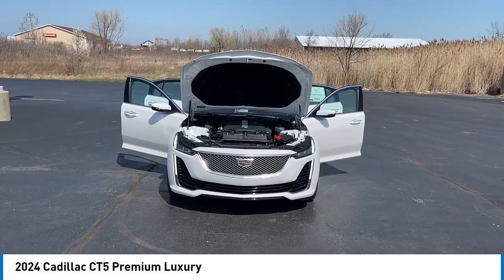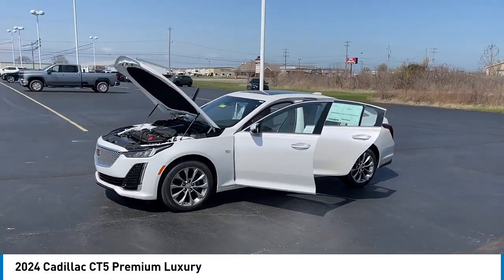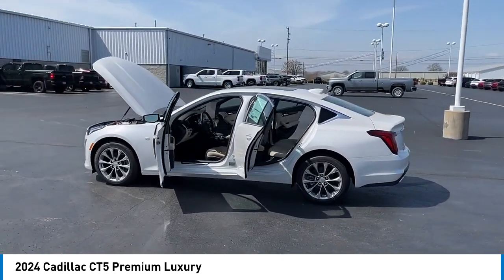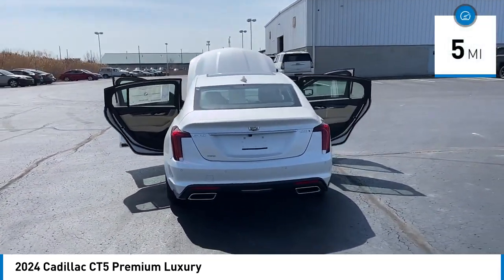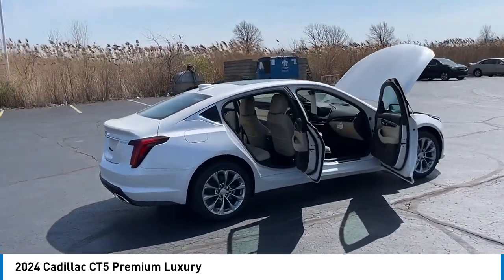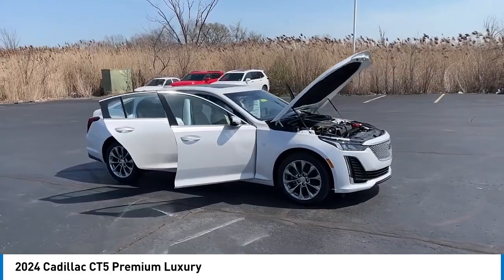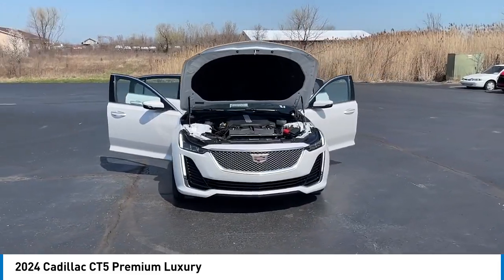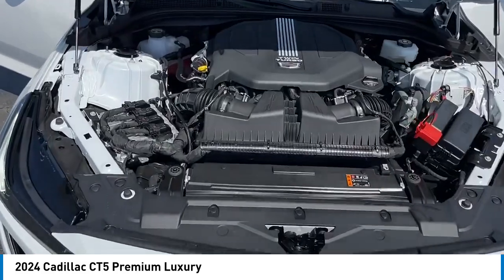2024 Cadillac CT5 BGR141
2024 Cadillac CT5 Premium Luxury

2024 Cadillac CT5 Premium Luxury 22/26 City/Highway MPG